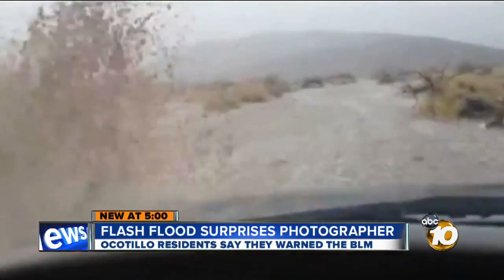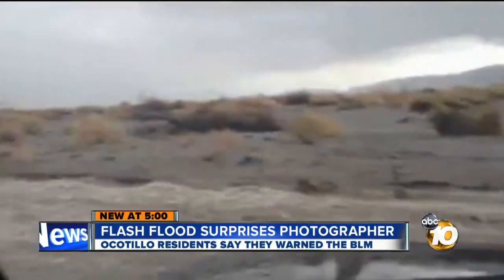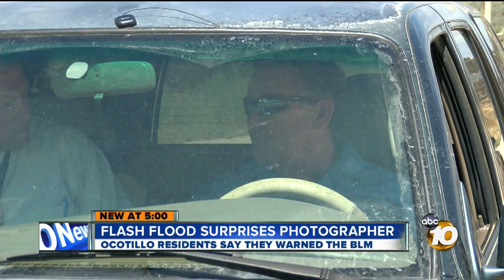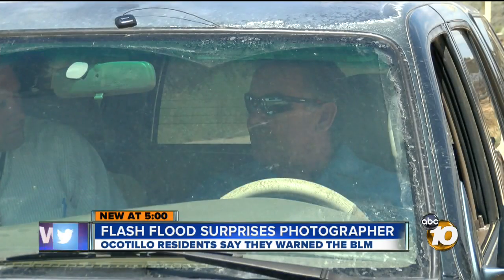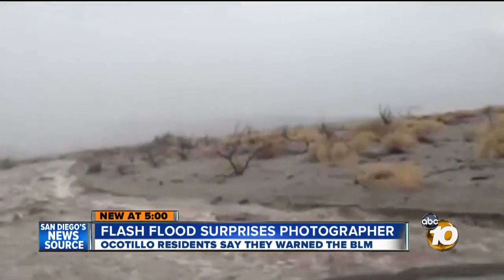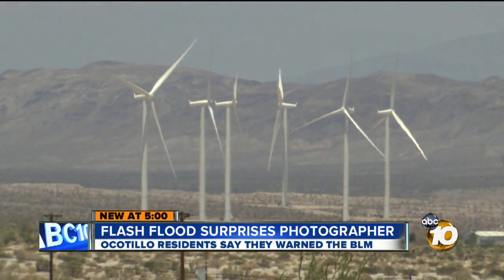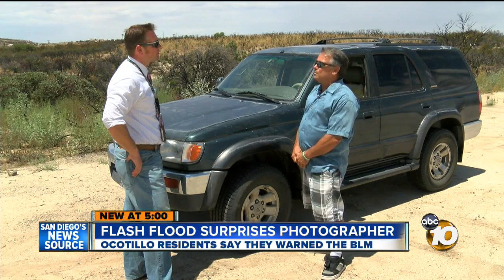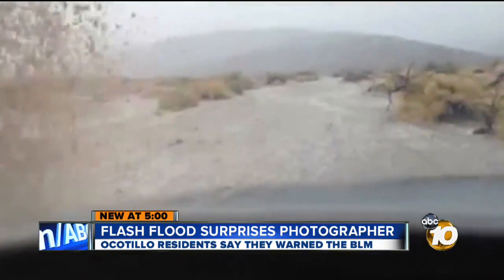Flash flood in Ocotillo surprises photographer: Video raises concerns over flooding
An Ocotillo man's video of flash flooding in Imperial County is raising questions about the safety of some roads carved into the desert by the Bureau of Land Management.